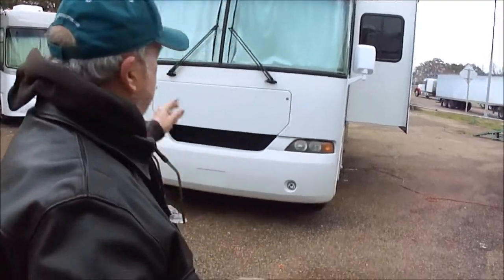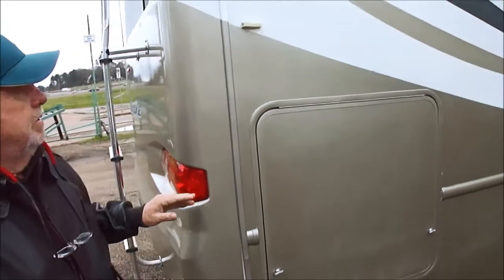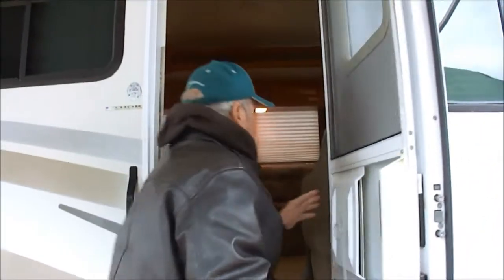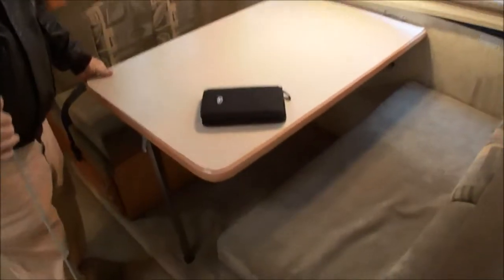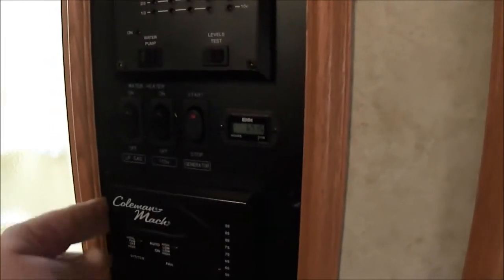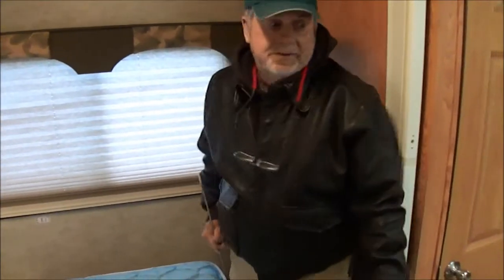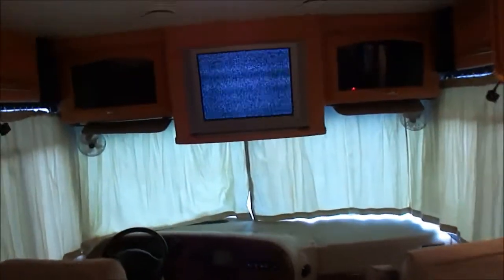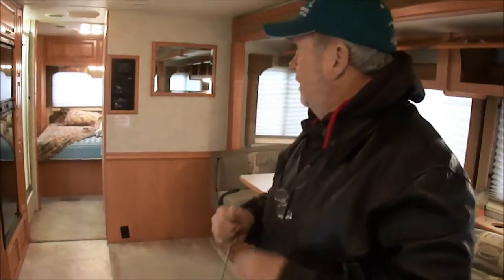2004 Four Winds Hurricane 30F Tour